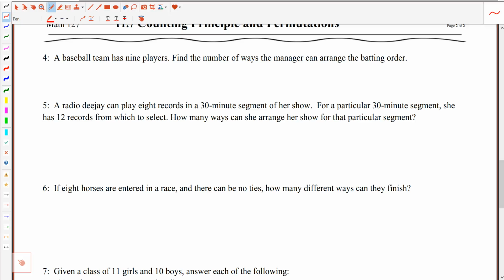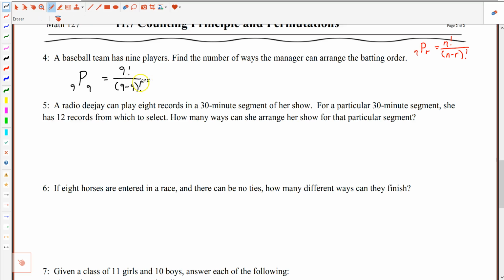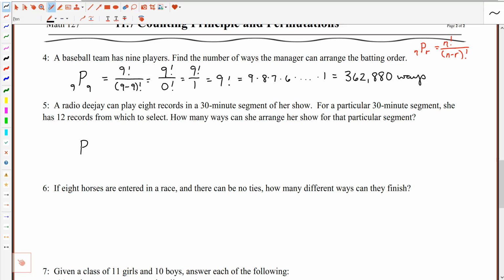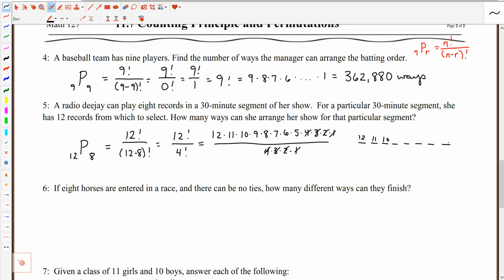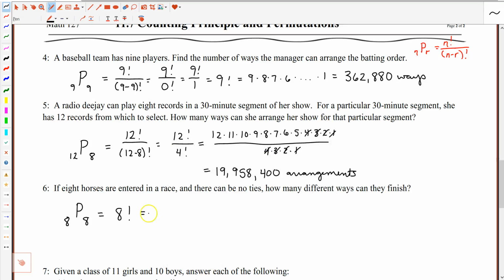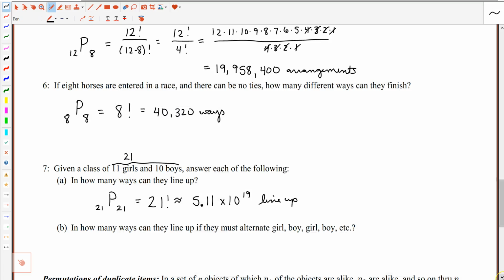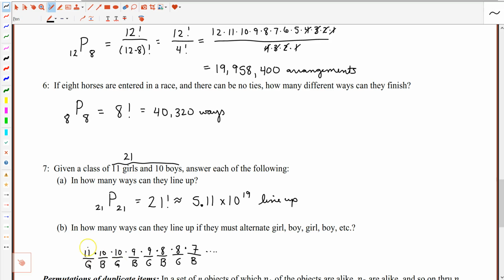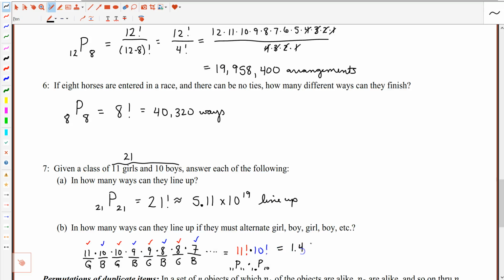Probability: Permutation examples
Additional examples solving problems involving permutations, factorials, includes how to enter calculations into TI-84 calculator